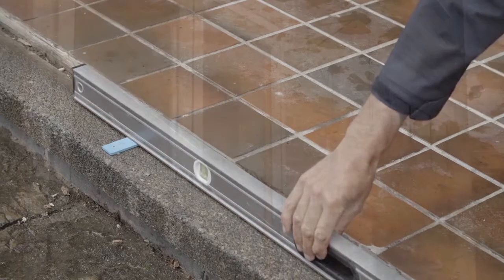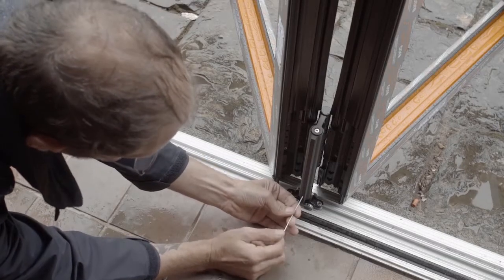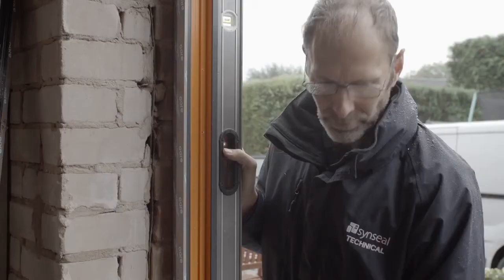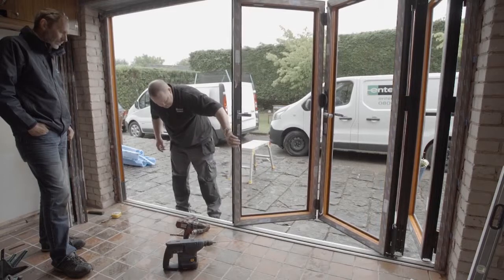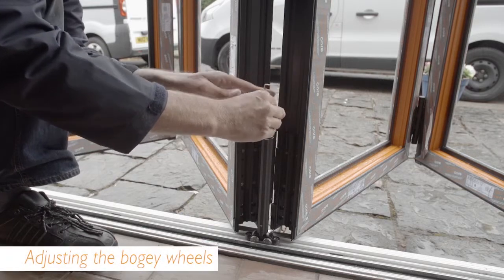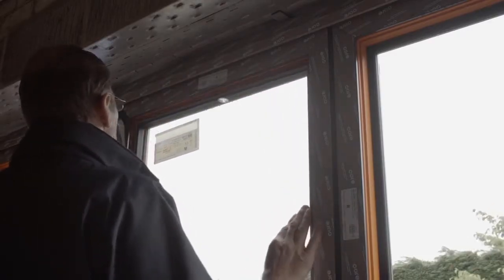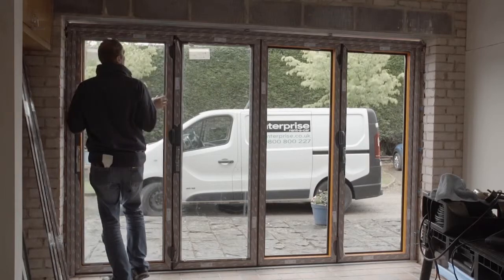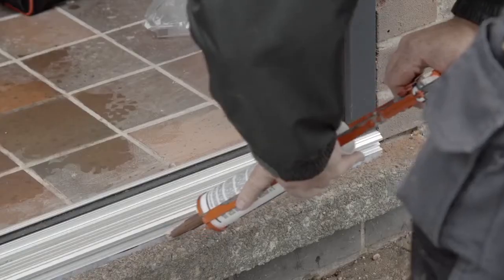WarmCore Bi fold Installation Guide - Synseal Group